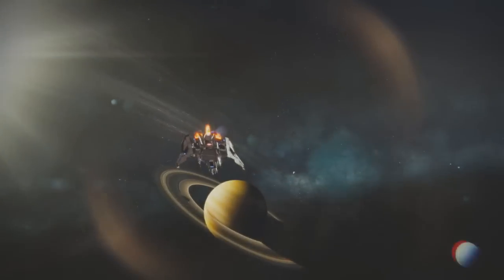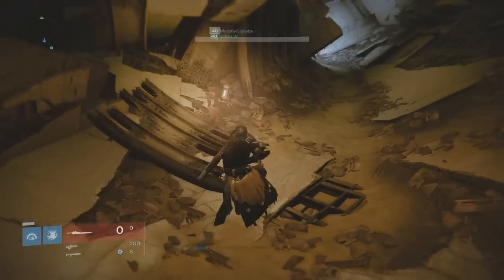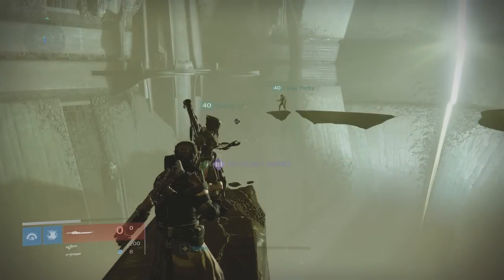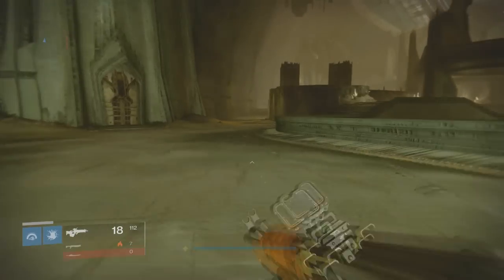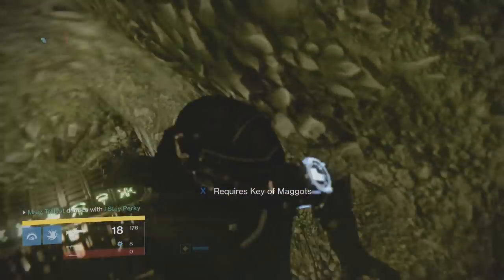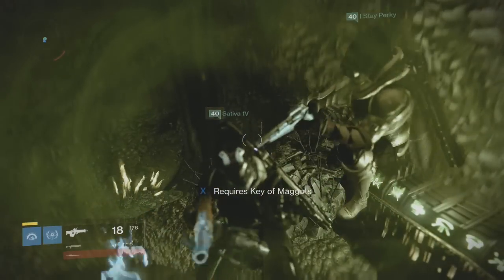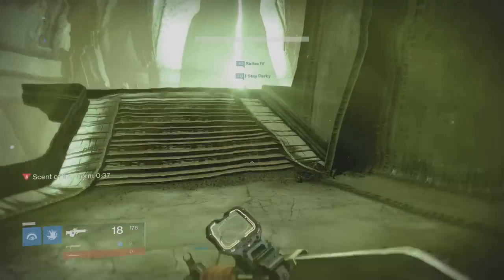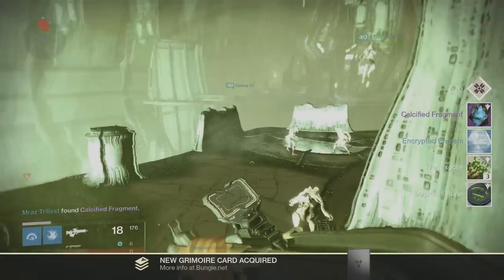Destiny - How To Get "A Scent is the Key" Chest! (Dreadnaught)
If you have any questions, just ask! Thanks.